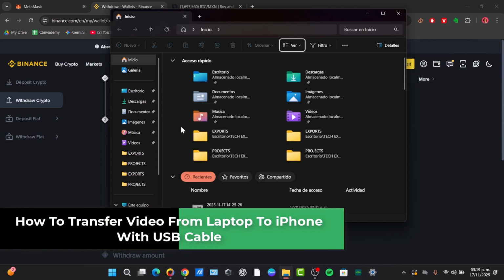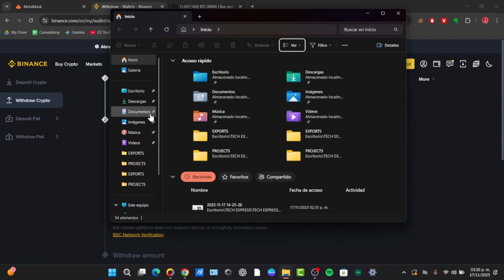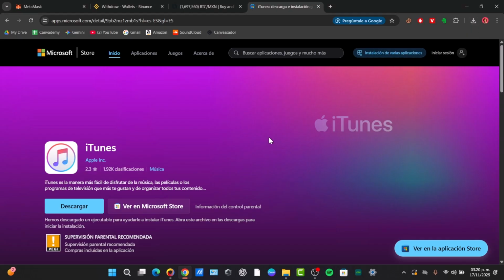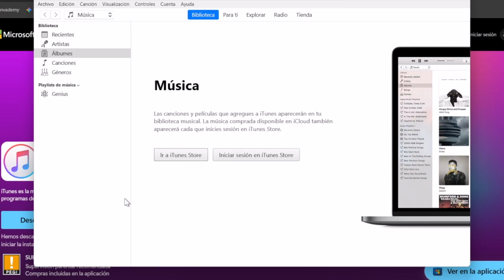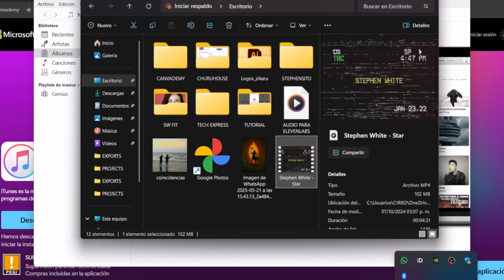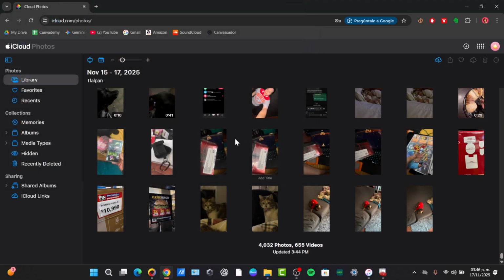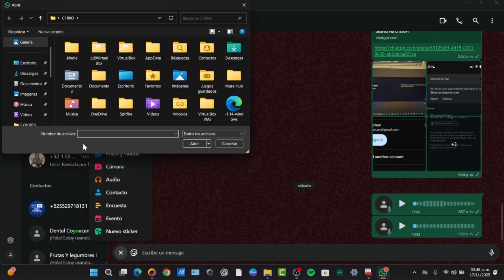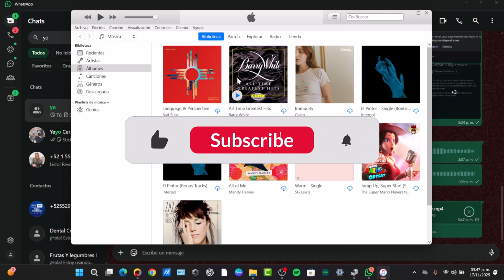How To Transfer Video From Laptop To iPhone With USB Cable | Easy and Fast!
Need to move videos from your laptop to your iPhone? In this quick and easy tutorial, I’ll show you step-by-step how to transfer any video using a USB cable, without losing quality.

🔥 In this video, you’ll learn:
✅ How to connect your iPhone to your laptop properly
✅ How to use the Photos app or File Explorer to transfer videos
✅ The correct video formats for iPhone
✅ How to find your transferred videos on iOS
✅ A fast trick to avoid “unsupported format” errors

Perfect for beginners! Whether you want to upload to social media, edit in CapCut, or store videos on your phone — this guide makes it easy and fast.